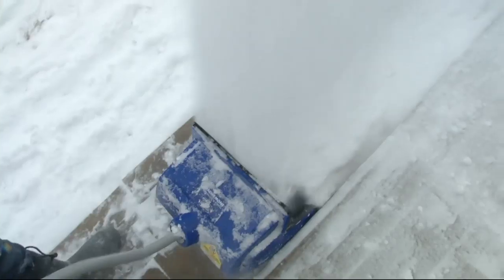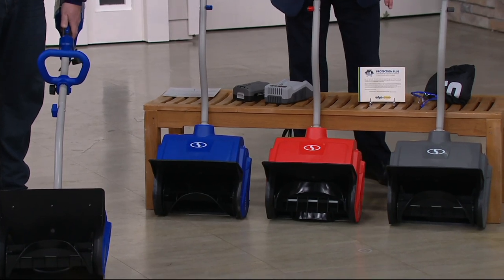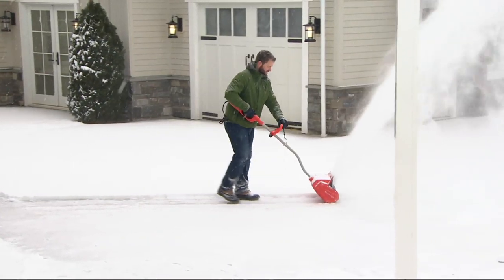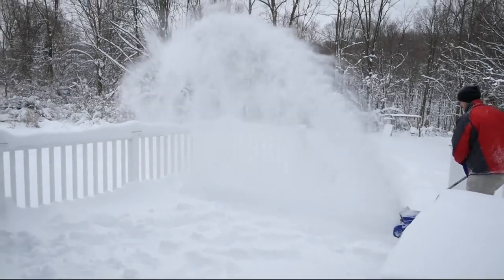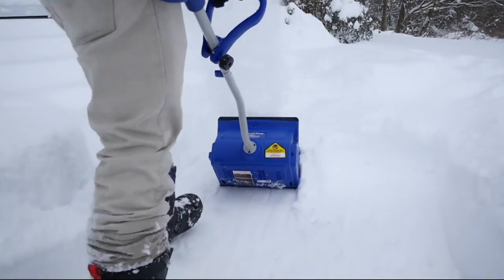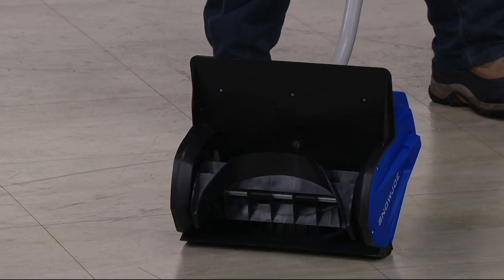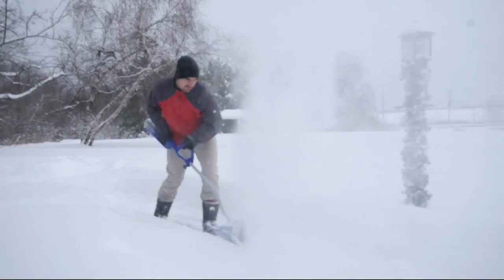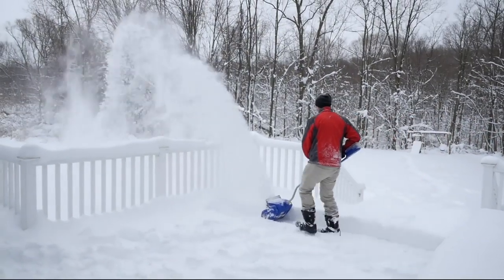Snow Joe iON 2-in-1 13" Cordless & Electric Hybrid Shovel on QVC